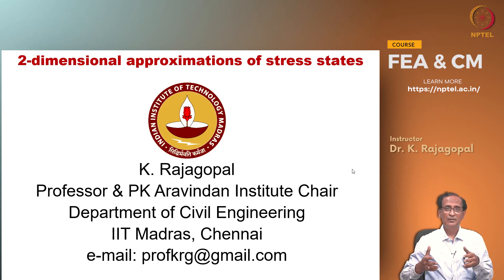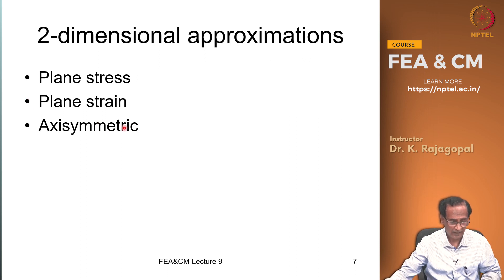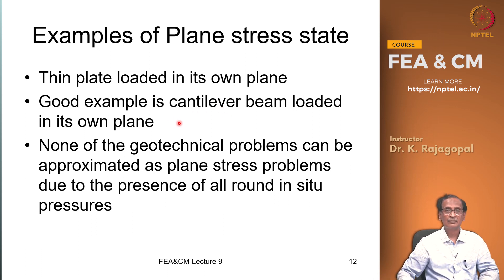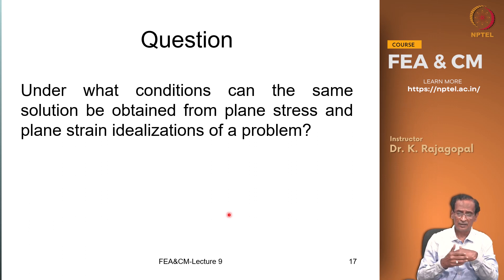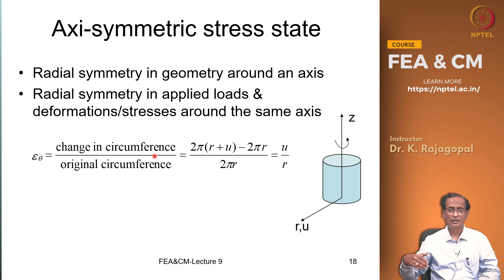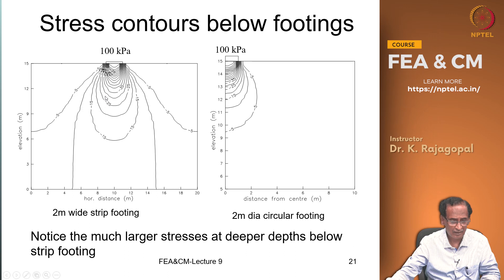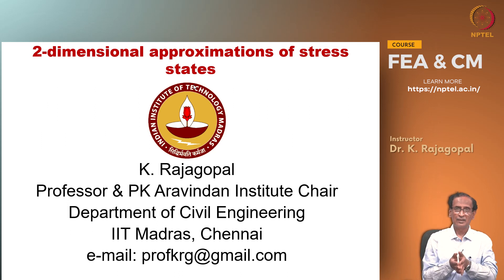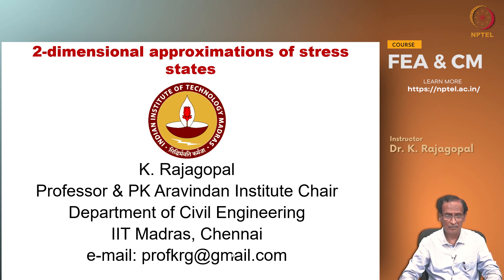2-dimensional approximations of continuum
2-dimensional approximations of continuum